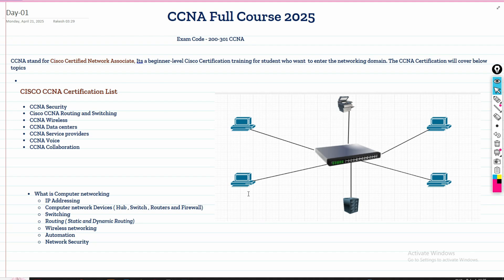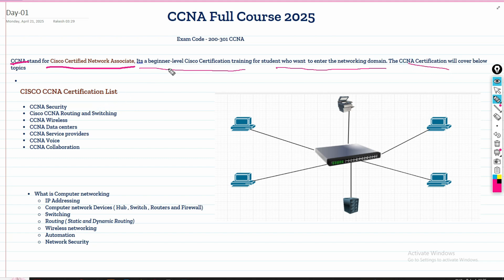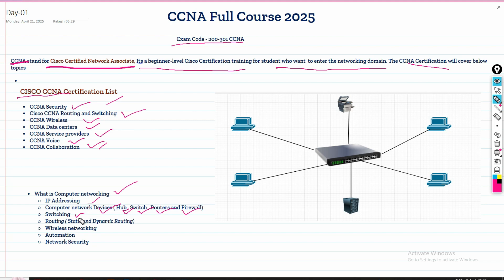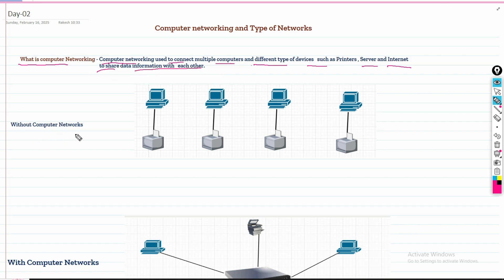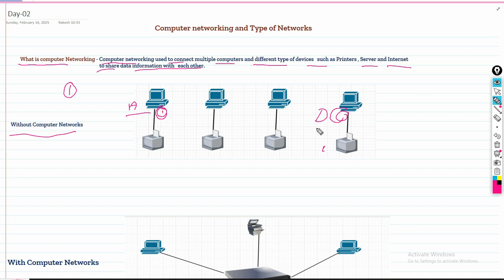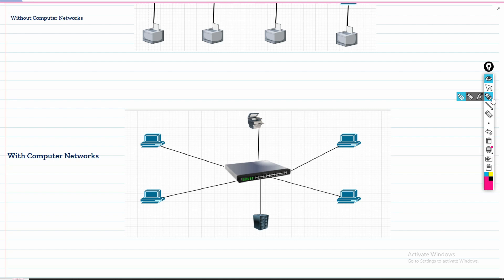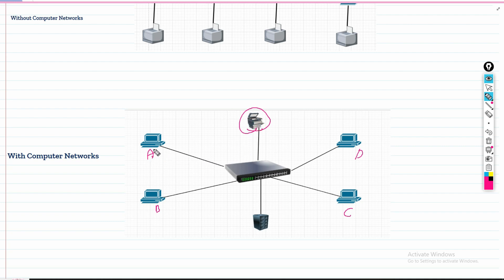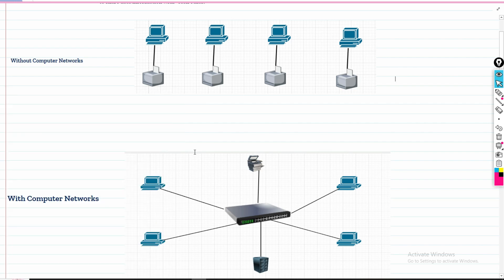Day-01 | CCNA 200-301 | Introduction | What is Computer Networking | CCNA Full Course 2025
In this video, You will learn what is computer networking and how its works